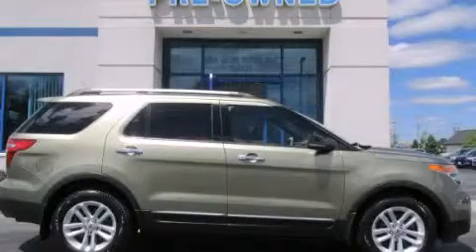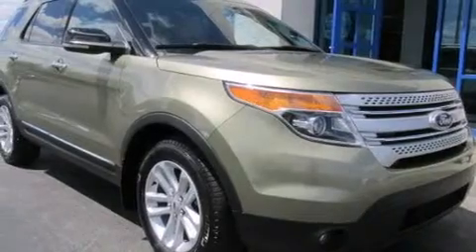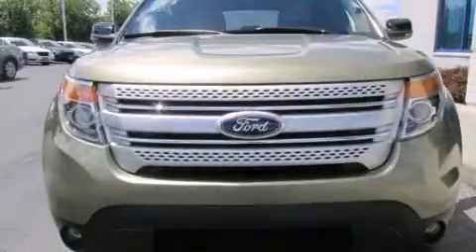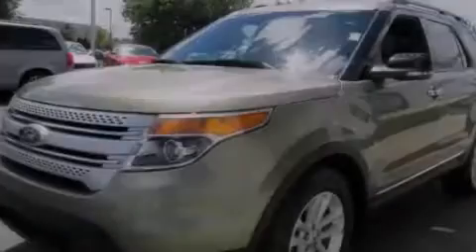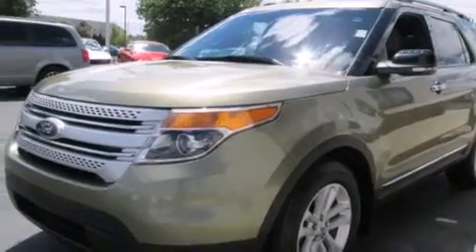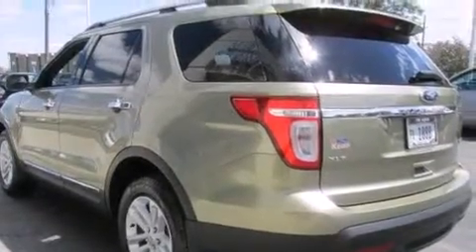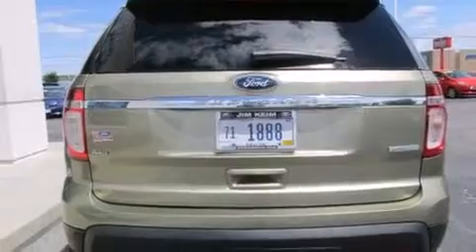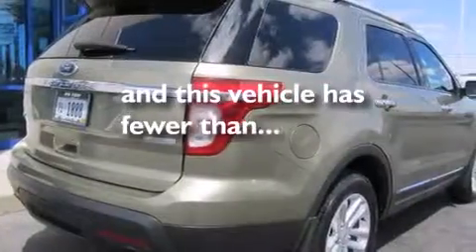2012 Ford Explorer Columbus OH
Year : 2012
 Make : Ford
 Model : Explorer
 Engine : 2.0L 4-Cylinder
 Trans . : automatic
 Exterior : Ginger Ale Metallic
 Miles : 44,697
 Interior : Medium Light Stone

 Used 2012 Ford Explorer Columbus OH